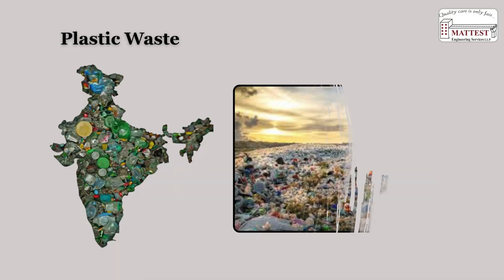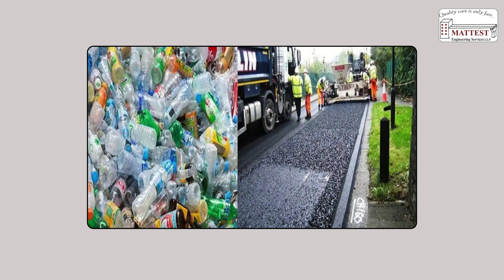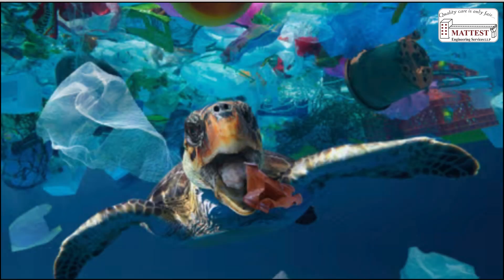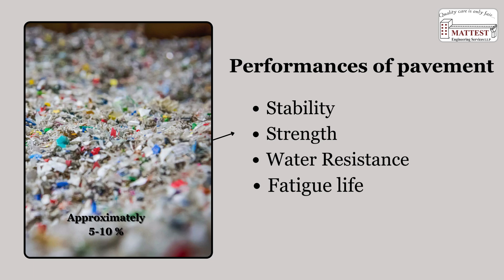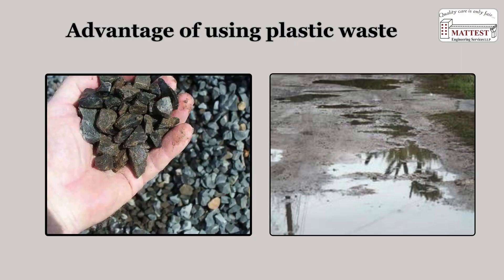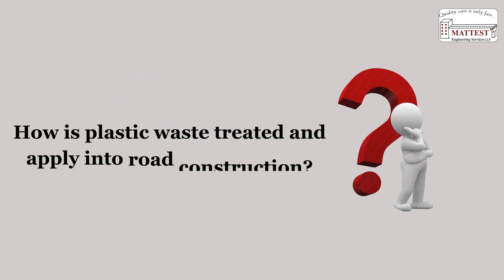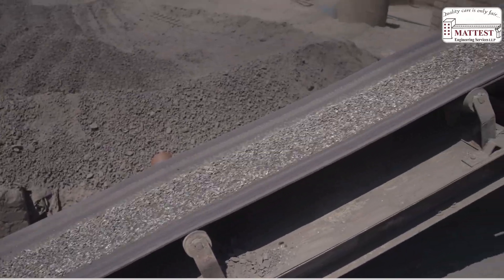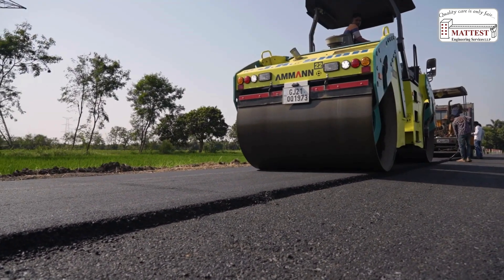Plastic Waste in road Construction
♻️ Sustainable Roads: Construction Using Waste Plastic in Bituminous Mix (Dry Process) 🛣️

Discover how waste plastic is transforming road construction into a more eco-friendly and cost-effective process! In this video, we explore the Dry Process method of incorporating plastic waste into bituminous mixes, a proven technique that enhances pavement performance while reducing environmental impact.

🔍 What You'll Learn:

Basics of the dry process and how it differs from the wet process

Types of plastics suitable for road construction

Step-by-step breakdown of the mixing and laying process

Benefits: Improved durability, higher strength, reduced potholes, and a sustainable way to manage plastic waste

Real-world case studies and government initiatives promoting plastic roads in India

🌍 Let’s build a greener future—one kilometer at a time!